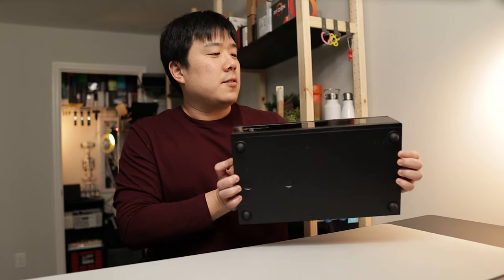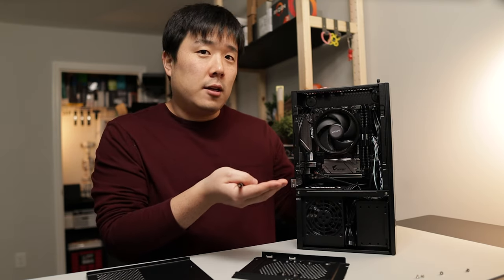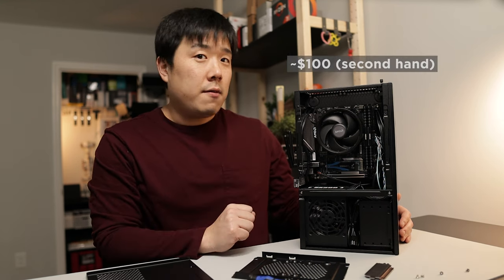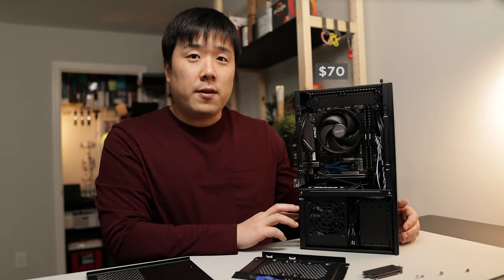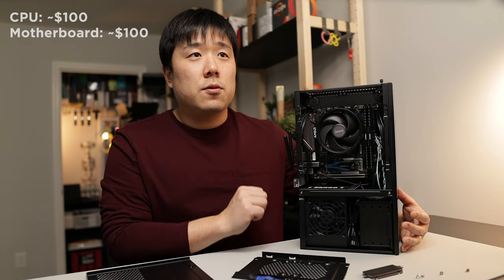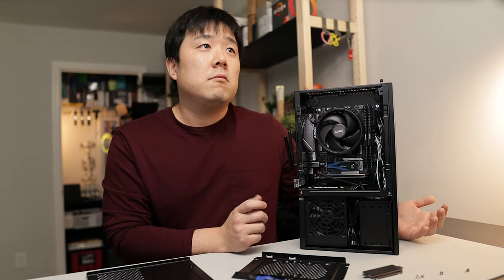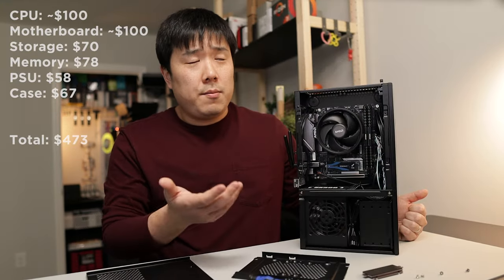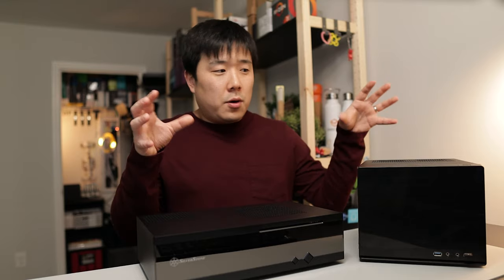Mini ITX Living Room PC (HTPC) for Under $500 - Build & Part Selection Guide (Silverstone ML05)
I have assembled a living room PC / HTPC / Stream PC / TV PC / Mini ITX PC for less than $500. This config may suit you well if you are in for a budget PC that doesn't require as much horsepower. It is fun! I certainly have enjoyed building, and I hope you do as well.

⌛Timestamps:
0:00 - Introduction
1:58 - Build Sequence
5:32 - Part Selection Guide
11:24 - Conclusion

🛒SilverStone ML05 Mini ITX Case

🛒Gigabyte B450 Aorus Pro WiFi Mini ITX

🛒SilverStone 300W SFX PSU

🛒Sabrent 512GB Rocket NVMe PCIe M.2 2280

🛒Corsair Vengeance LPX 16GB (2x8GB) DDR4

🛒Bingfu Dual Band Wifi Male Antenna